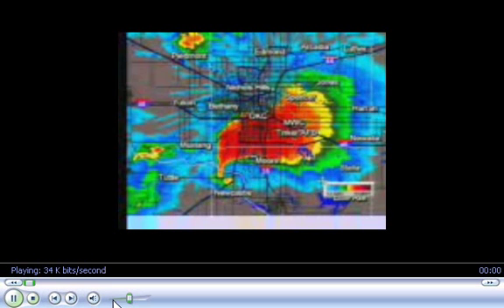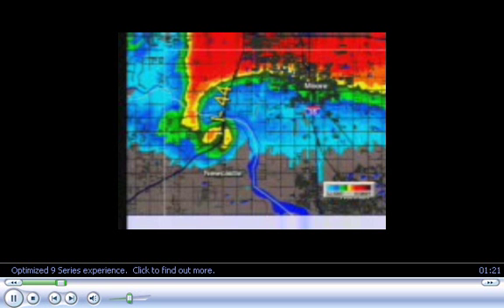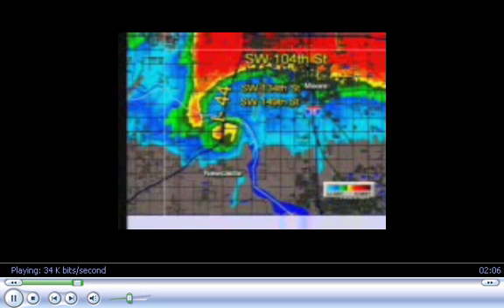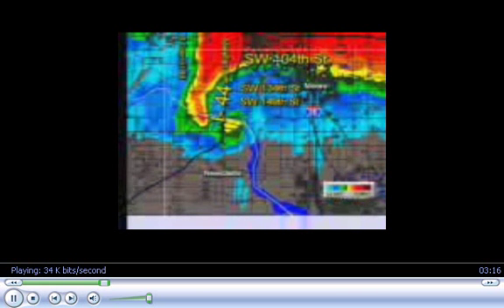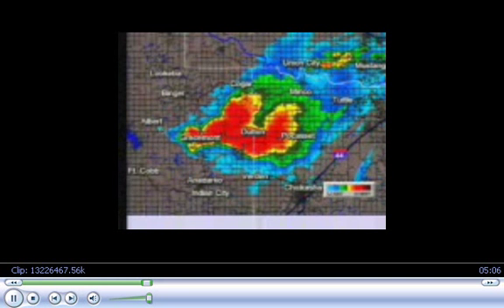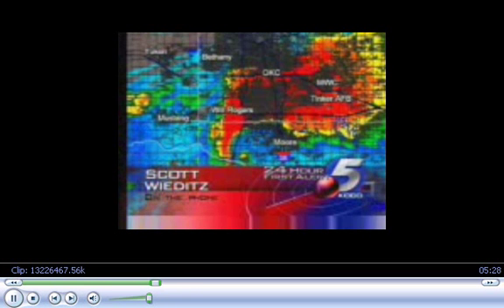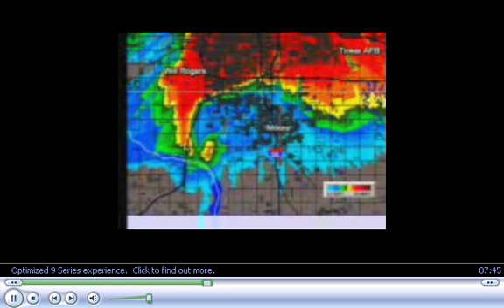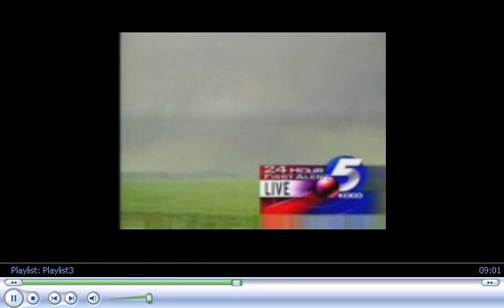May 3, 1999 Tornado News Coverage Part 9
Massive Twister Approaches Moore

A storm with a massive tornado moved through the southern parts of the metro area including Moore and far north Norman on May 3, 1999.